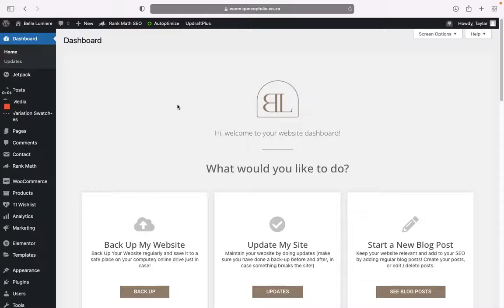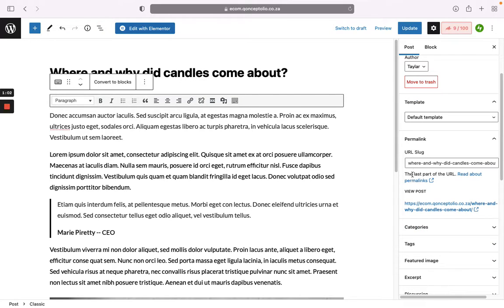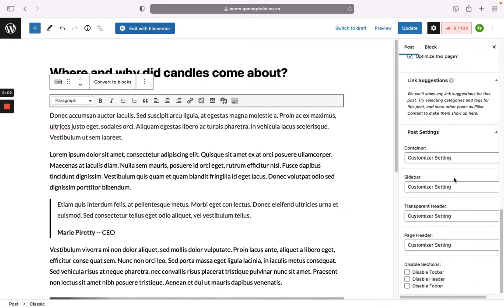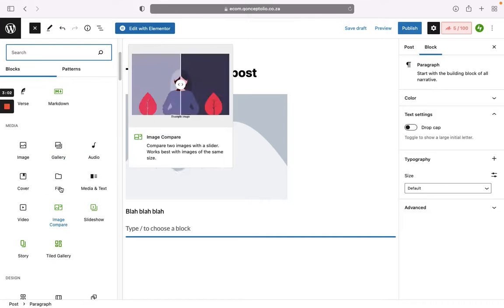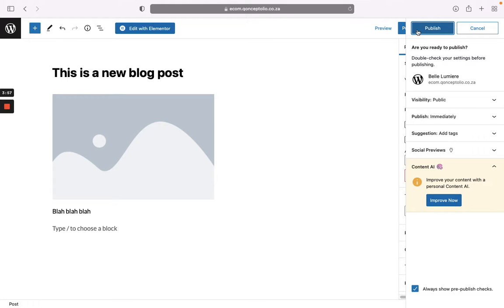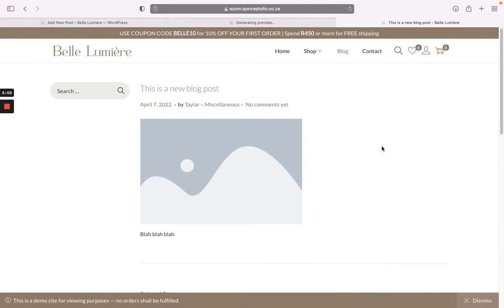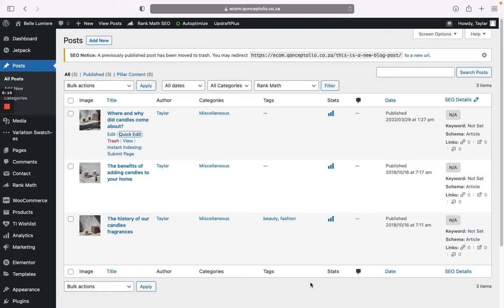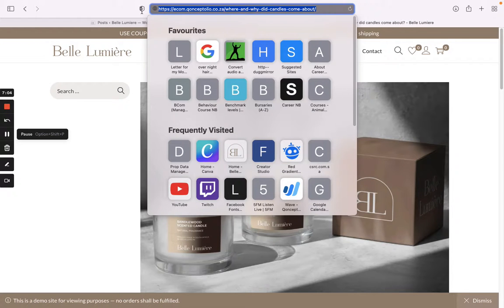Blog Posts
Add and Edit Blog Posts to keep your site updated, relevant and add to SEO.